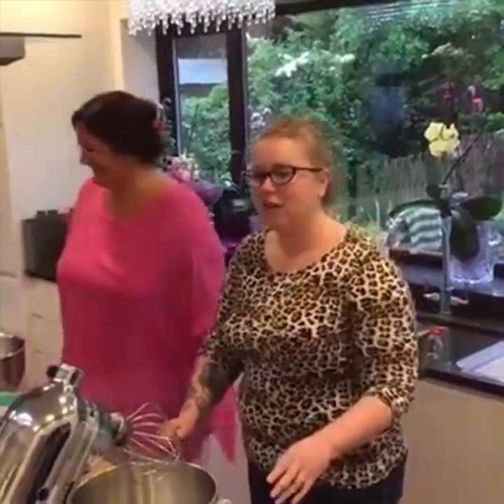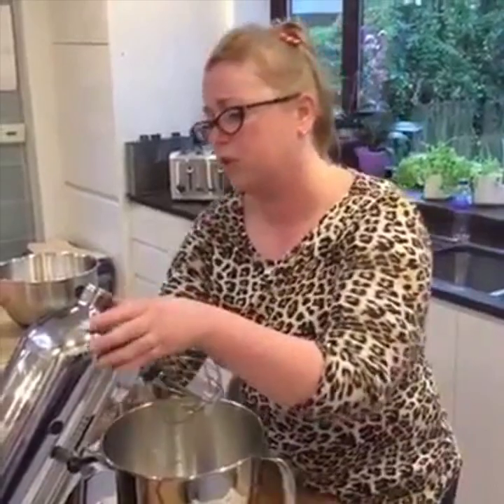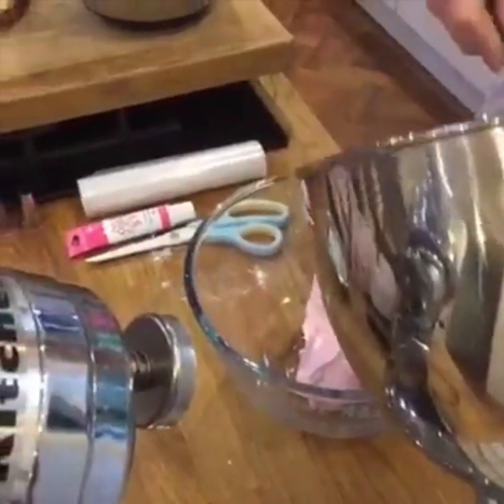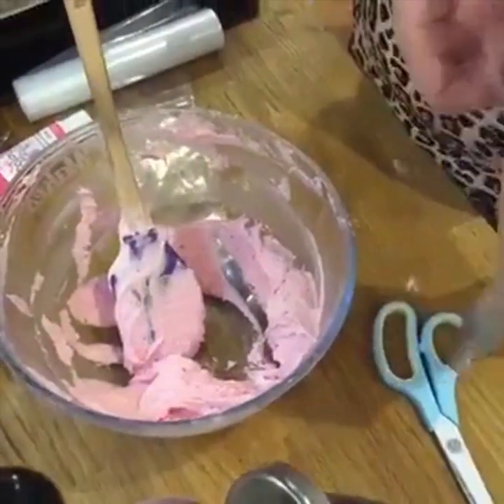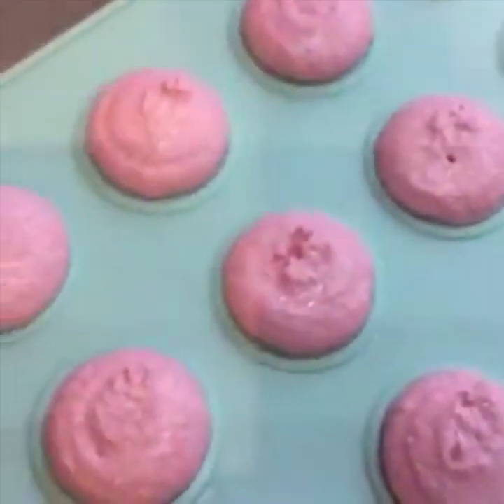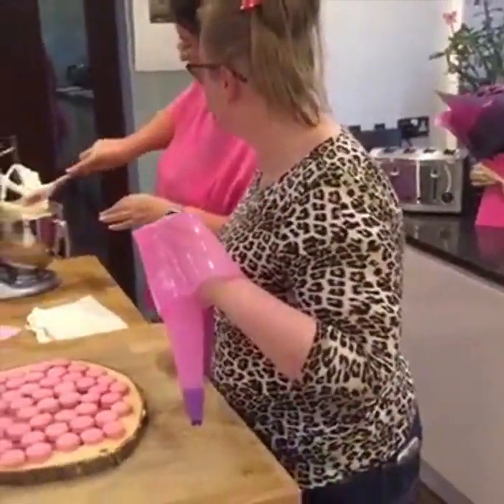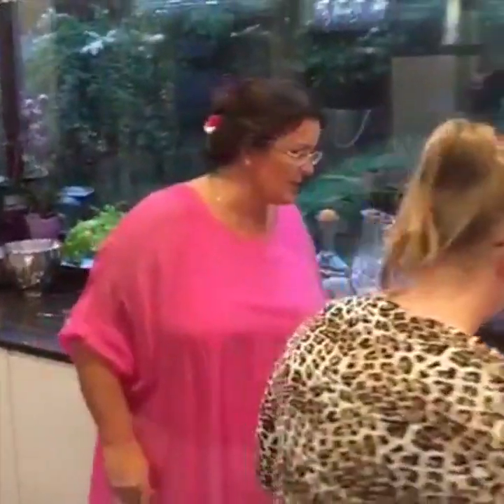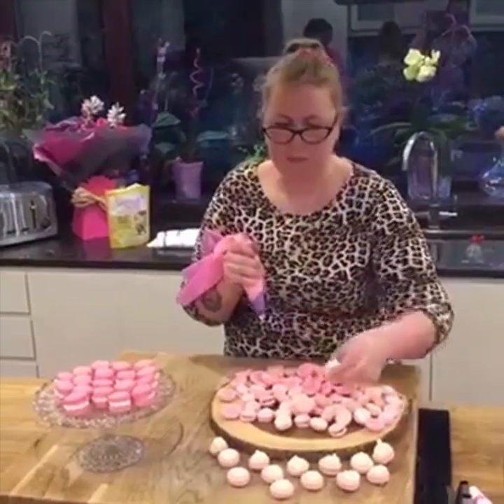Claire Corbett - French Macarons - FB Flashback 13/04/20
Facebook Flashback Live Tutorial originally broadcast 5th June 2017.
In this Episode Claire Corbett is making amazing French Macarons with our Sugar and Crumbs Flavoured Icing Sugars.